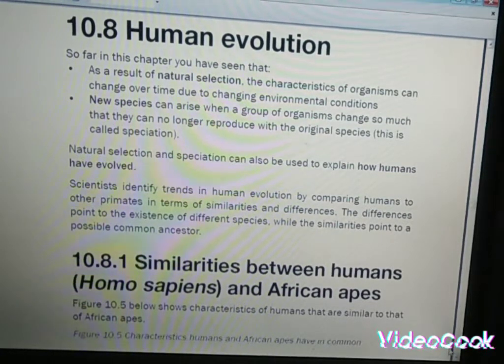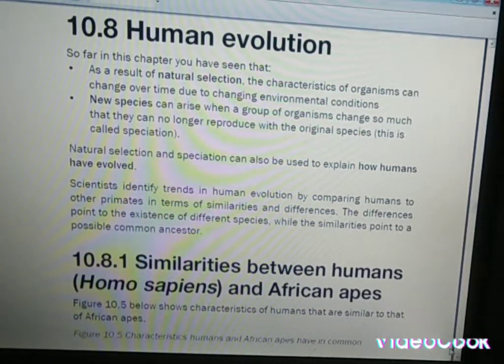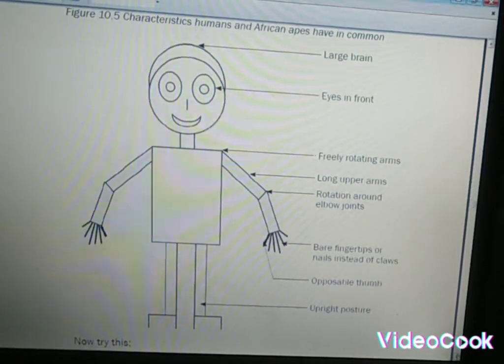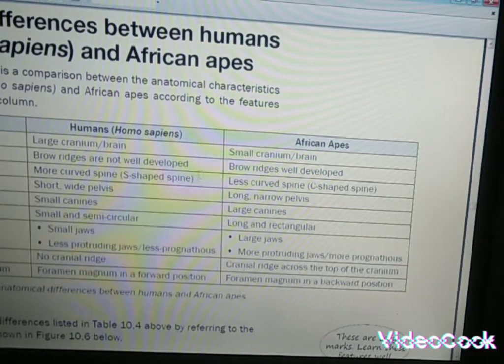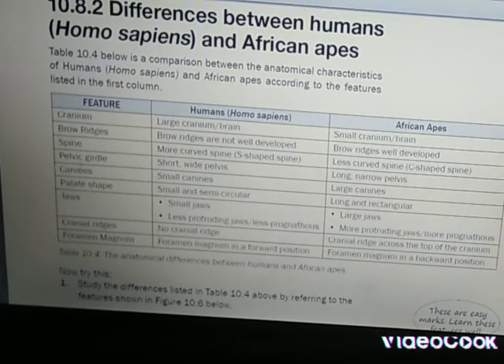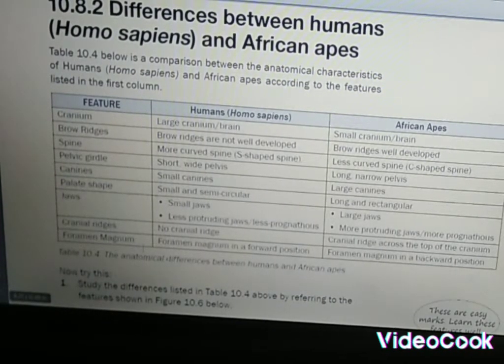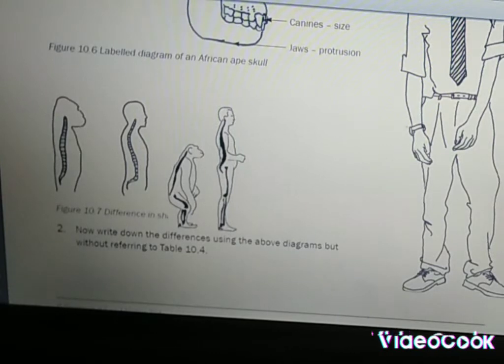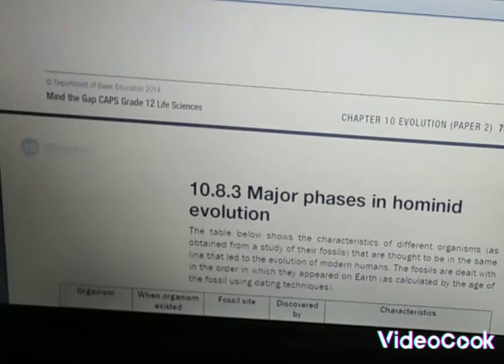EVOLUTION PART 7